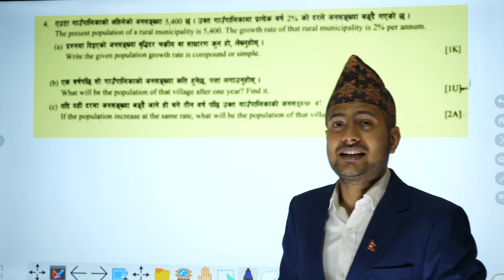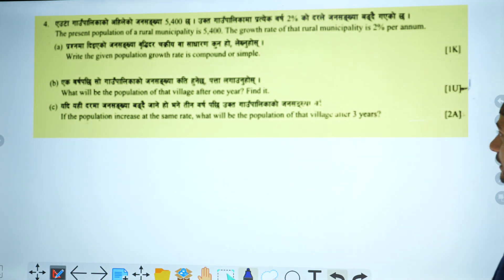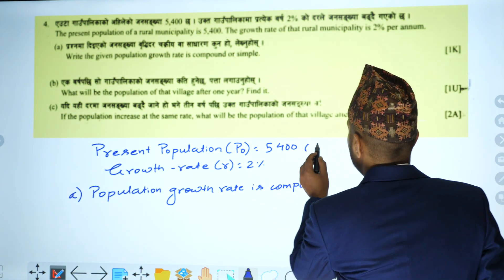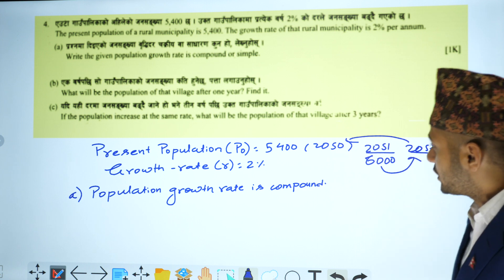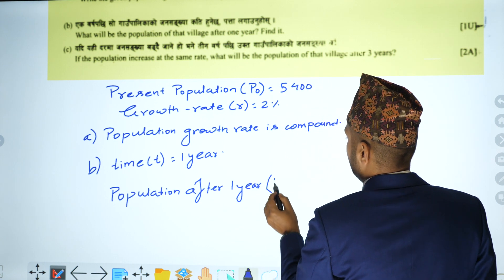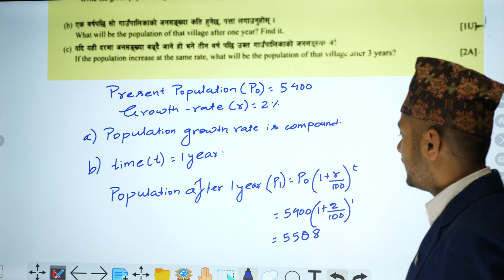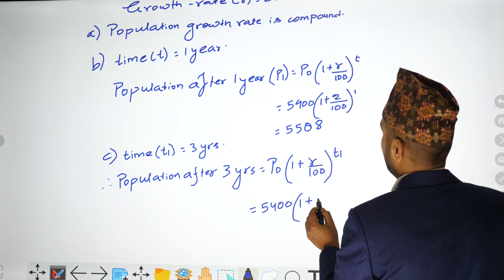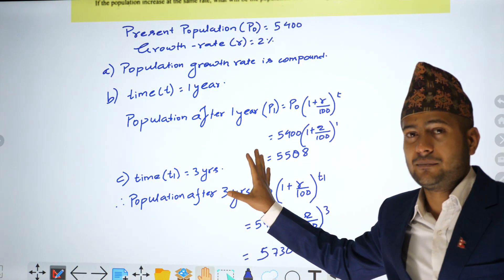Class 10 C. Math Model Set 2 Q:4 Population Growth | CDC 2080 Model Set Question | SEE C. Math Set